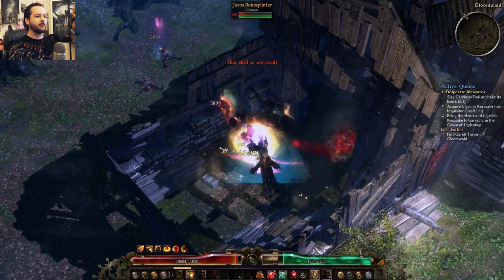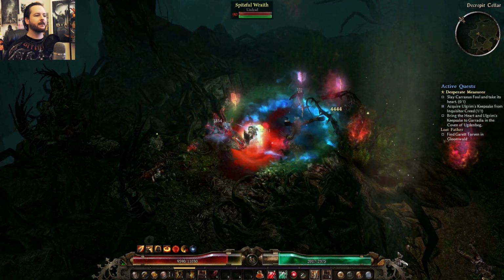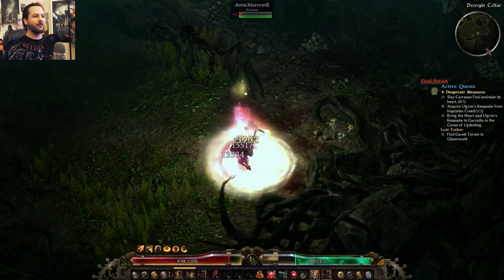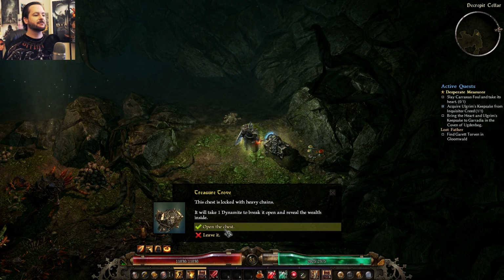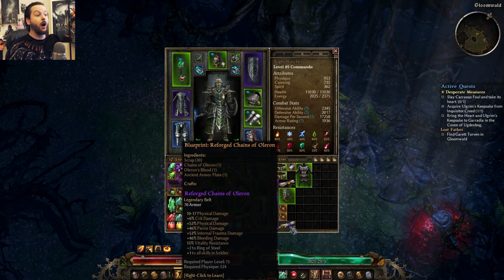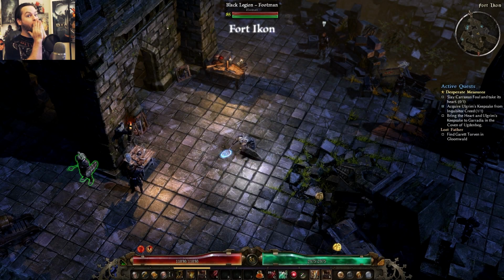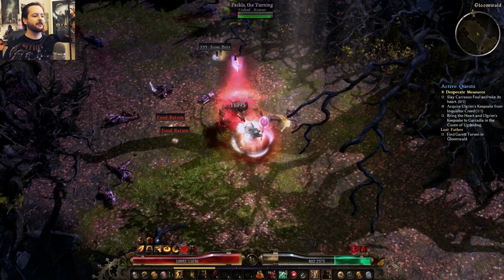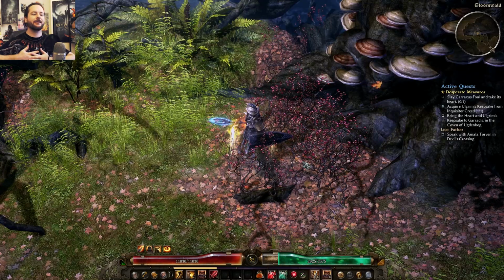Grim Dawn Ashes of Malmouth Expansion Part 2 Gameplay Impressions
Ashes of Malmouth picks up where Grim Dawn leaves off, expanding the world and story with two new chapters in the epic struggle to free humankind from the horrors of the Aetherials. Deep within the fallen city of Malmouth, the Shaper of Flesh crafts grotesque living weapons that could deal a final blow to the human resistance.

You must forge new alliances as you push forward through deep forest, the void and into the city itself in a heroic effort to end the Aetherial terror. Venture into dangerous new parts of the world as you discover unique items, empower your characters and make difficult choices that have a lasting impact on the people of Cairn.

Proxy
Tobias K.
Filip R.
Nader A.
Brett R.
Fahad A.
Dunerwin